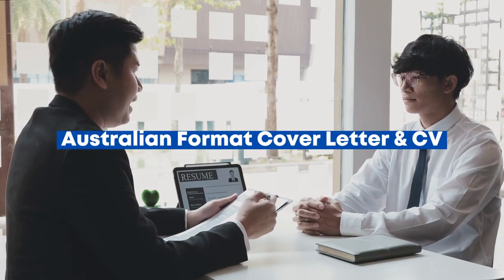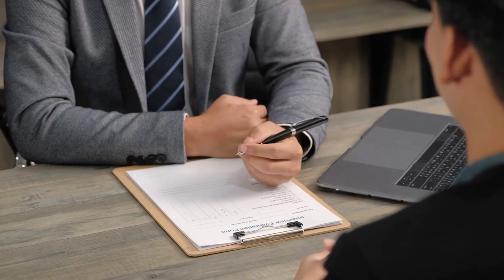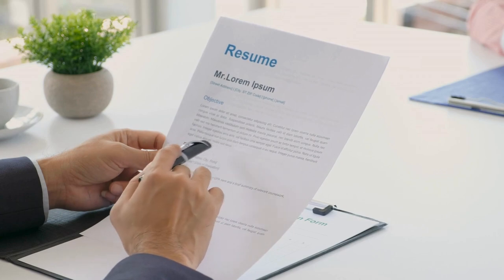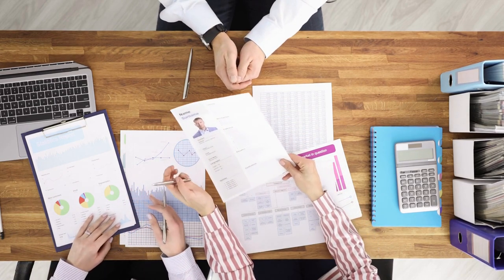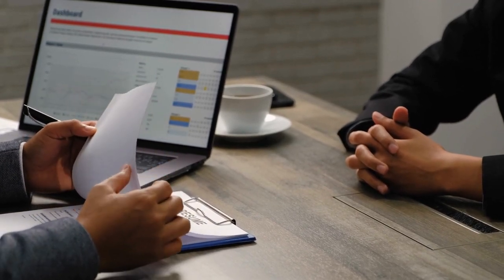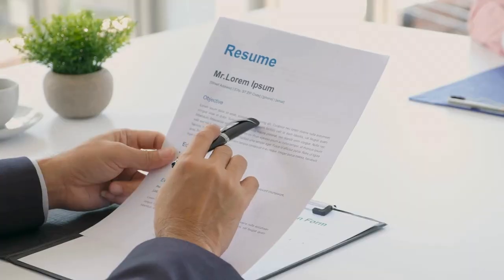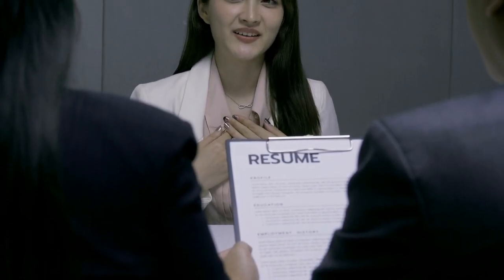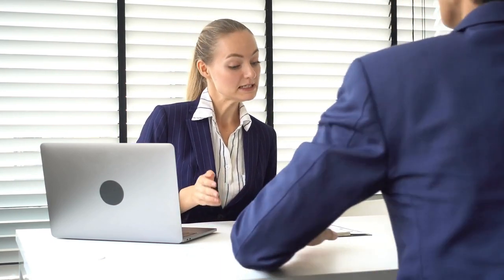Australian Format Cover Letter & CV - How to Write Cover Letter for Job in Australia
Welcome to our comprehensive guide on how to write a compelling cover letter for your job applications in Australia. In this video, we will walk you through the essential components and best practices to help you create a standout cover letter that will impress prospective employers.

✅ Key Takeaways:
Learn why a cover letter is a crucial part of your job application.
Understand the ideal length and word limit for your cover letter.
Follow a step-by-step guide to structure your cover letter effectively.
Discover how to showcase your work experience, skills, and achievements.
Master the art of highlighting your unique selling points to stand out.
Craft a compelling closing paragraph and include a powerful call to action.
Polish your cover letter with proofreading and customization tips.
Get a free cover letter template and improve your chances of success.

Follow us on [Facebook] ) for more career tips and inspiration.

] for additional information.